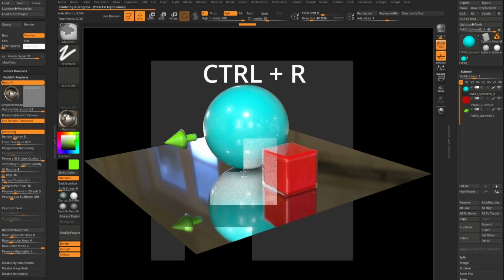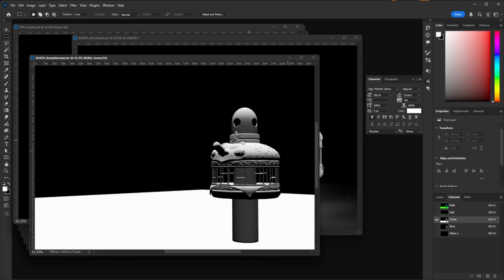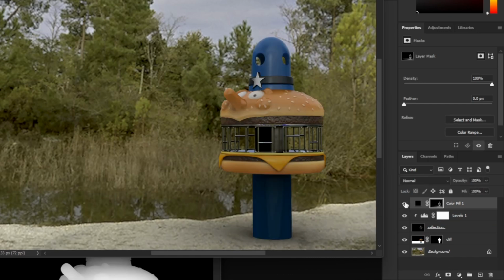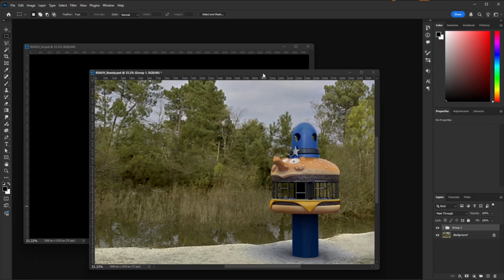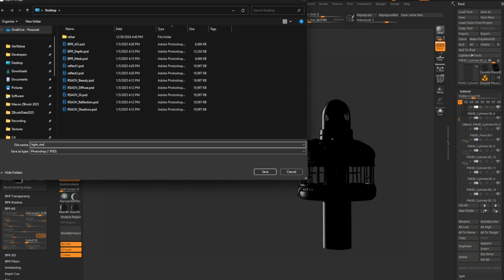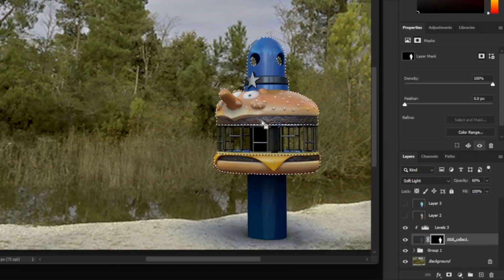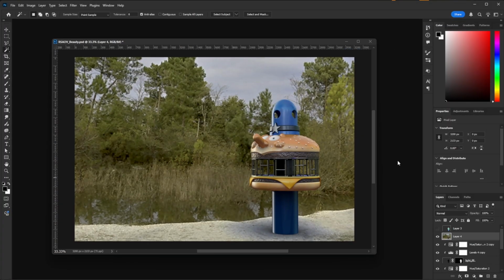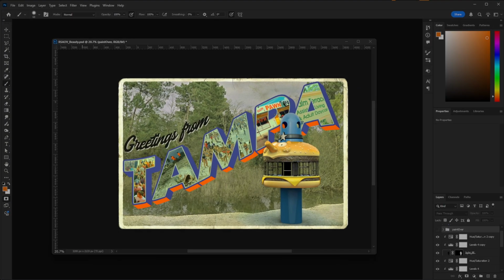ZBrush 2025 Redshift & BPR Passes: AOV Rendering & Photoshop Compositing Guide!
Learn how to export and composite Redshift AOV passes and ZBrush BPR render passes for stunning final images in Photoshop! This detailed guide walks you through everything—from setting up Redshift and BPR passes to using Photoshop techniques like alpha masks, layer masks, levels adjustments, depth pass blur, color grading, and adding bloom effects. Perfect for anyone looking to take their ZBrush renders to the next level! Use the timestamps below to quickly navigate through the process.

*edit - nothing but love for Tampa lol

0:00 - Intro
0:40 - Redshift AOV Passes Export
2:37 - BPR Render Passes Export
3:00 - Opening files in Photoshop
3:30 - EXR 8bit conversion
4:48 - Creating Alpha masks
5:25 - Layer Masks
5:45 - Compositing Reflection pass
6:04 - Levels and Hue/Saturation linking
7:22 - Compositing Shadow pass
9:38 - Compositing AO pass
10:47 - Depth pass alpha
11:08 - Compositing GI pass
12:20 - Storing Camera positions
12:54 - BPR Render AO pass
13:49 - BPR Reflection pass
14:55 - Rim light pass
16:25 - Fill light pass
16:49 - Clown pass
18:15 - Compositing BPR Reflection pass
21:08 - Compositing Rim & Fill light pass
23:20 - Depth Pass Lens Blur
24:30 - Dodge, Burn, and Sponge brush
24:54 - Color Dodge and Overlay layers
26:00 - Bloom
26:50 - Gradient Color Background